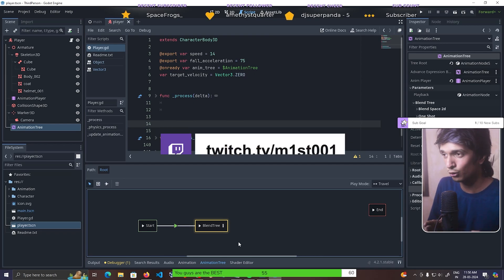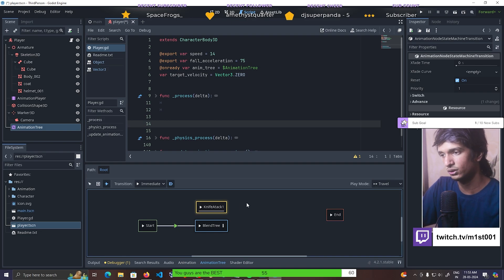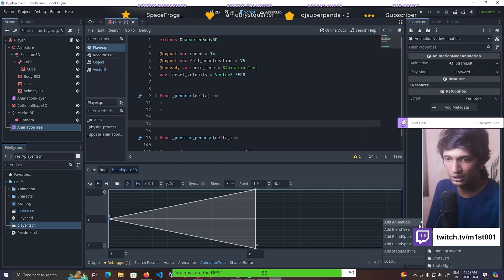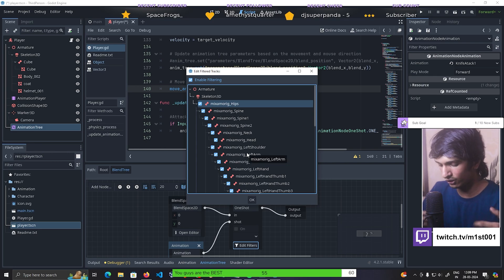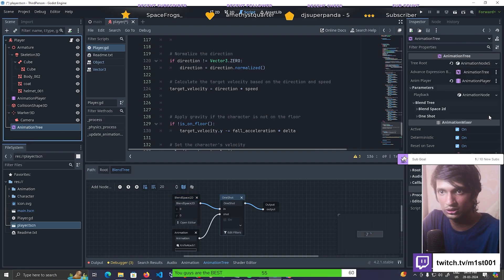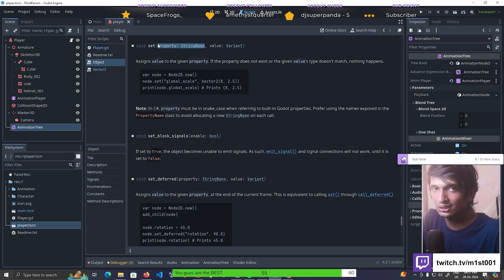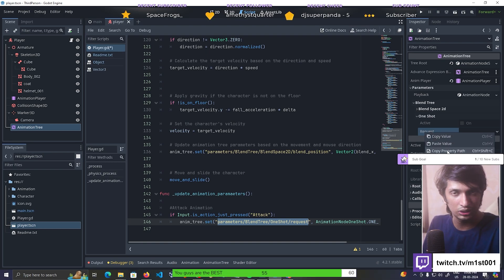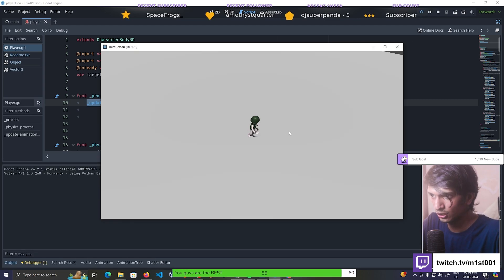Blending Two Animations in GODOT 4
Want to create smooth and natural transitions between animations in your Godot 4 project? Look no further than animation blending! This beginner-friendly tutorial dives deep into the world of Godot's AnimationTree.Level up your animation skills and create a more immersive and engaging game experience.